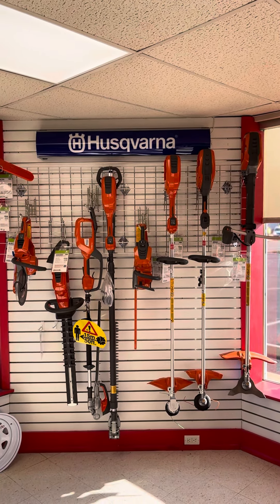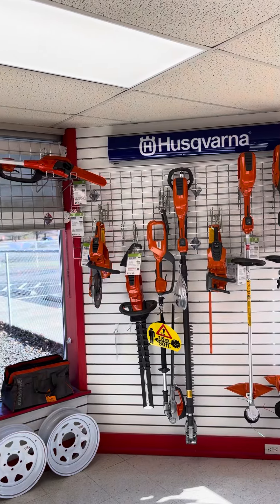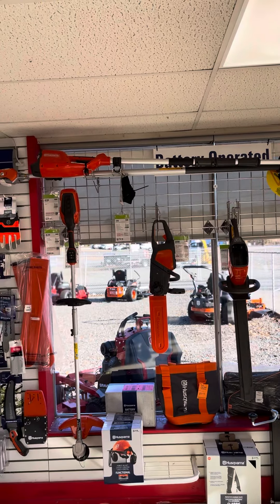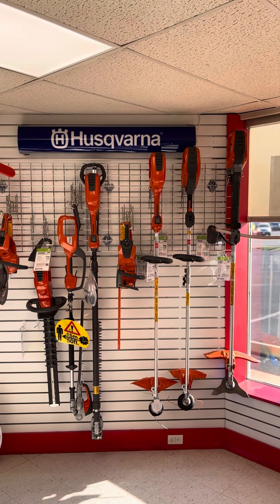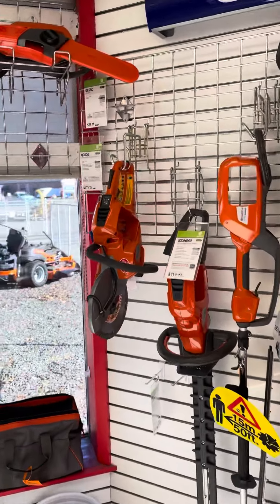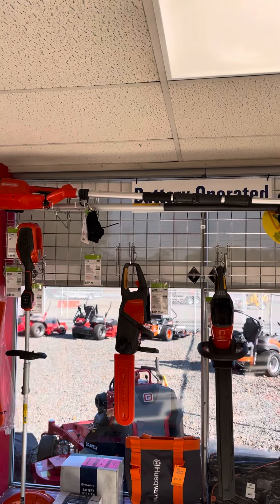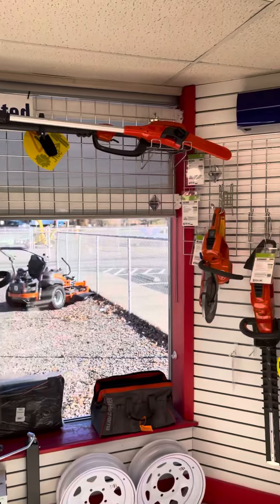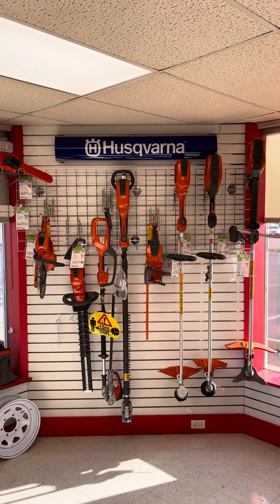Husqvarna Battery Products in stock!